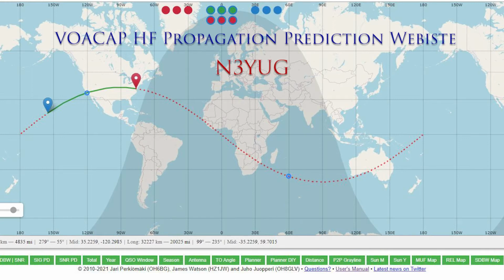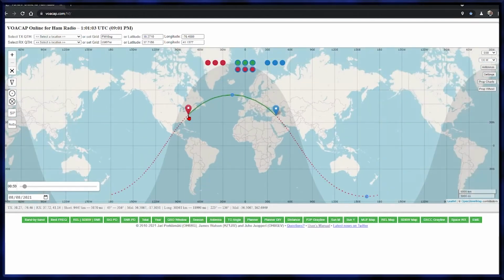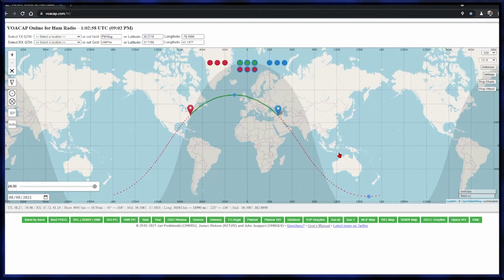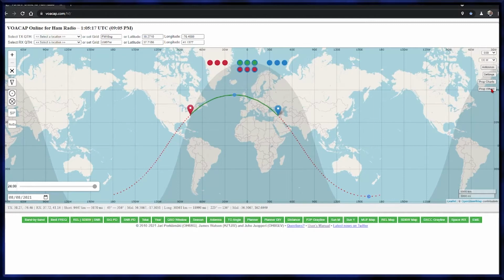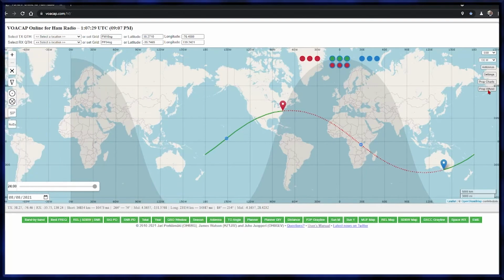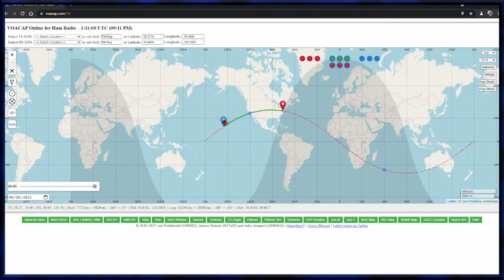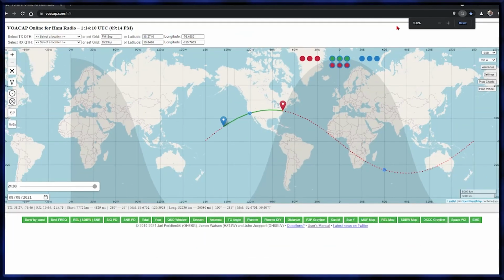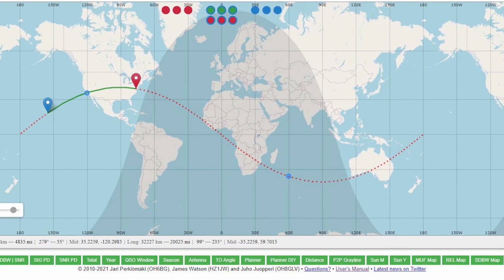Quick guide to VOACAP Propagation website.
This in not an in-depth, or expert tutorial on VOACAP, but a quick walk through.  It is to show a little of what it can do, and encourage others to check it out.